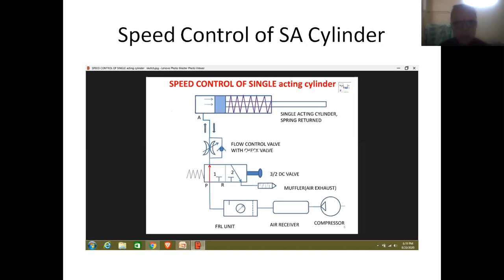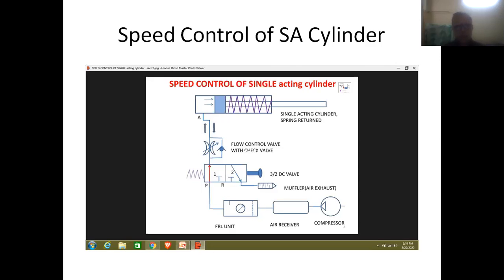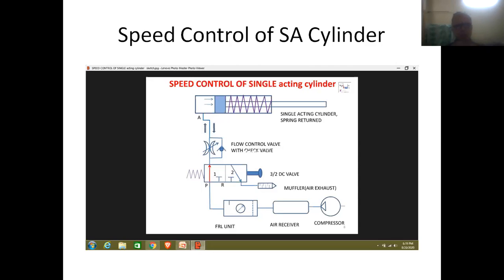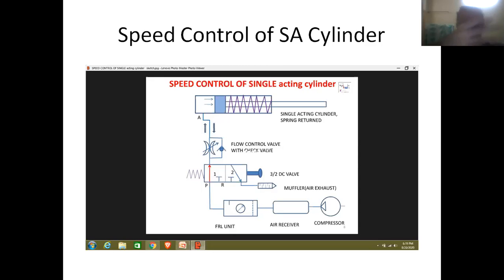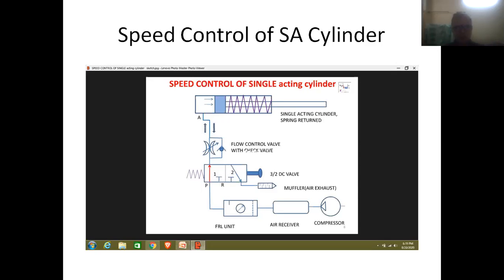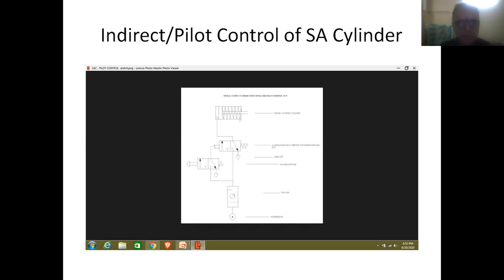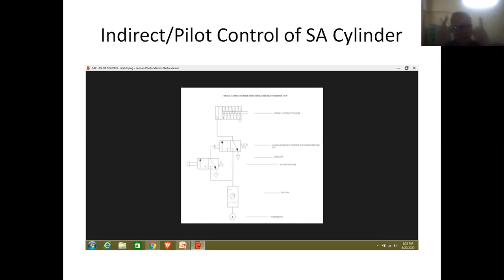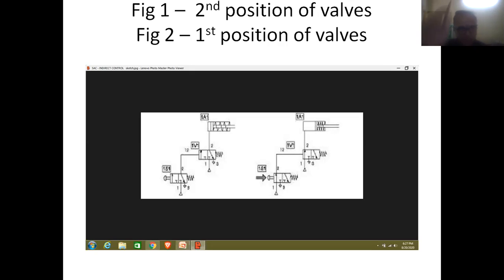SINGLE ACTING CYLINDER - Pilot Control & Speed Control VIDEO Aug 31st 2020 JMS